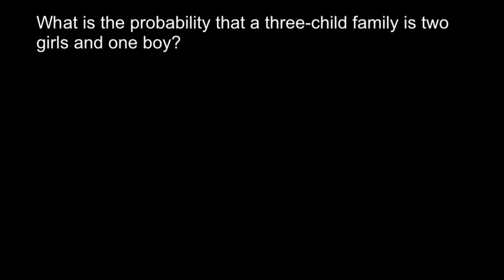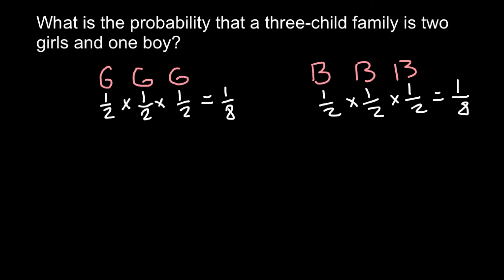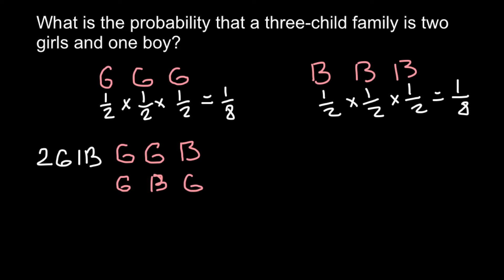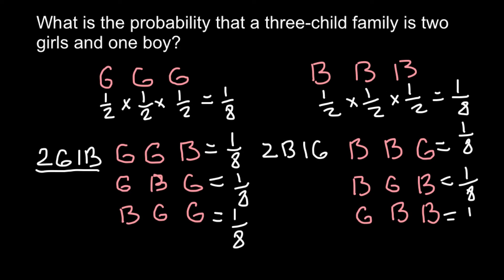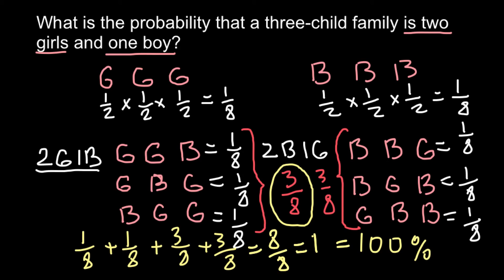How to solve Probability Problems in Genetics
Genetics is almost unique among the sciences, in that its fundamental laws were stated as probability laws. Thus the probabilities we compute have a reality as long-run frequencies, and are not just subjective.